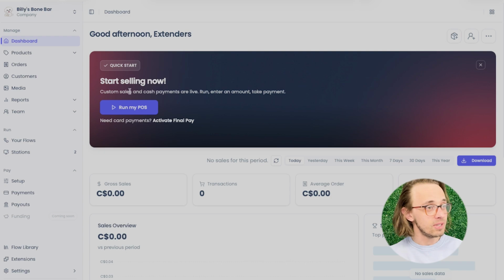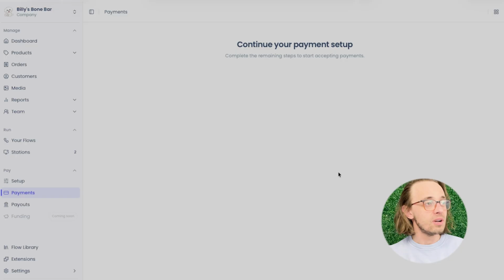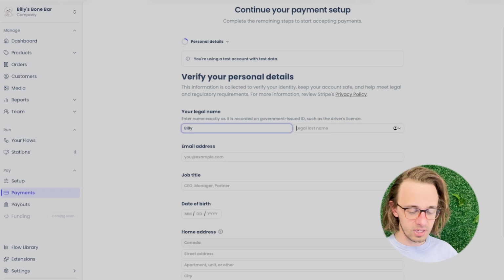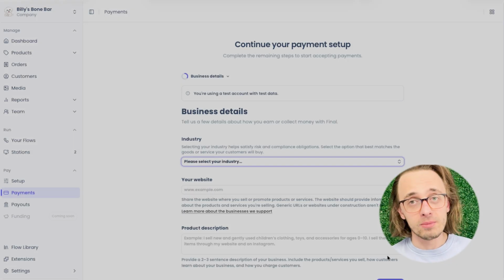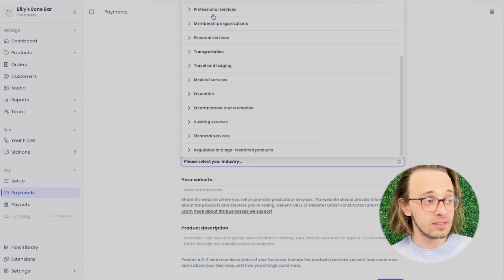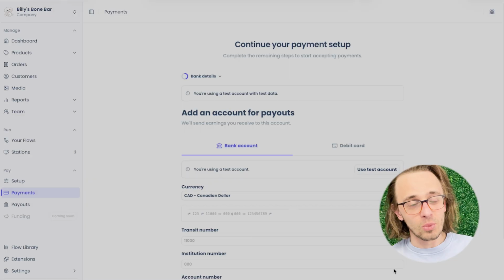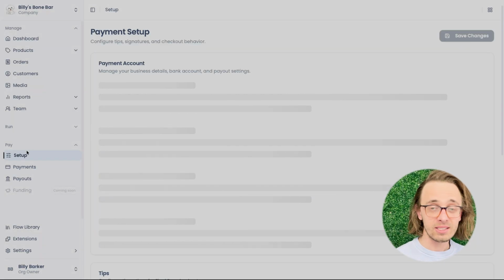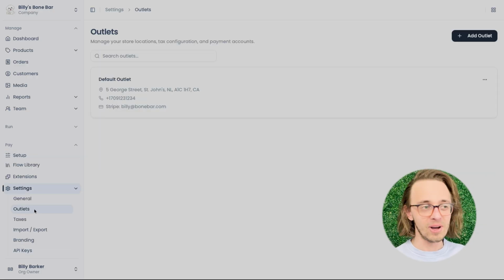Set up Final Pay to unlock payments in Final POS: Tutorial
Learn how to set up Final Pay, the built-in payment solution for Final POS, so you can start accepting debit, credit, and mobile wallet payments today.

In this tutorial, we cover:
- Navigating to the Pay section and starting setup
- Selecting your business type (registered, nonprofit, or unregistered)
- Entering personal and business details
- Connecting your bank account or debit card for instant payouts
- Verifying your Final Pay connection under Settings, Outlets

Once connected, any POS station at your outlet can pair with a card reader and start accepting payments.

Final POS is the world's most customizable POS, with no monthly software fees. You only pay when you get paid.